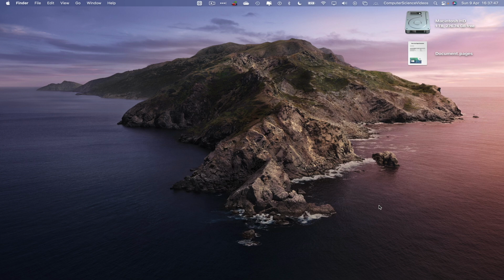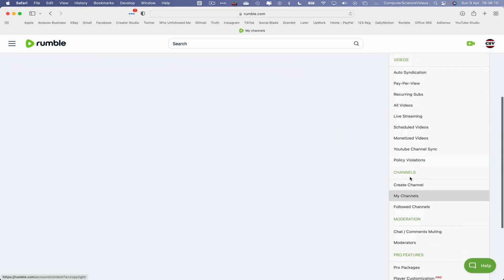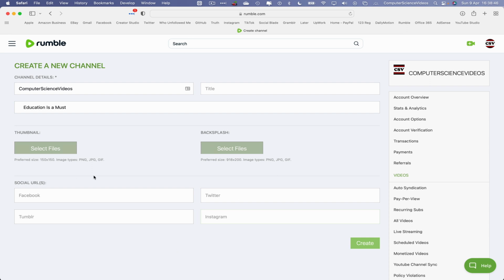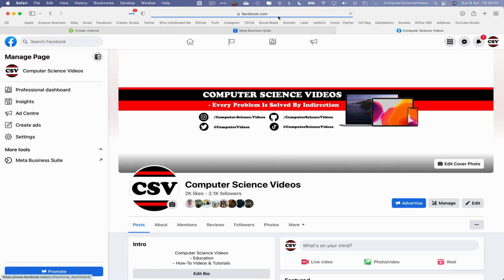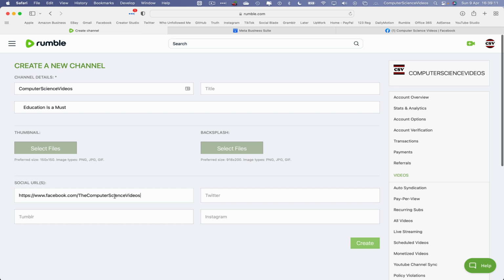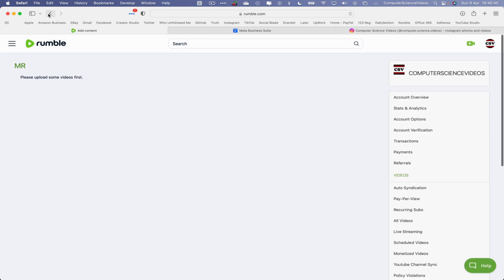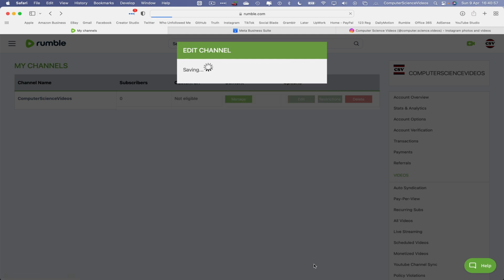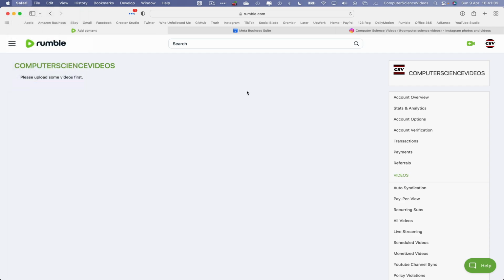How to CREATE a Channel On Rumble Using a Mac Computer - Basic Tutorial | New